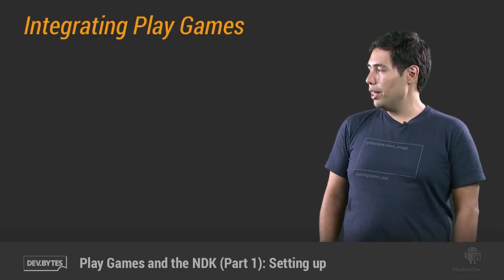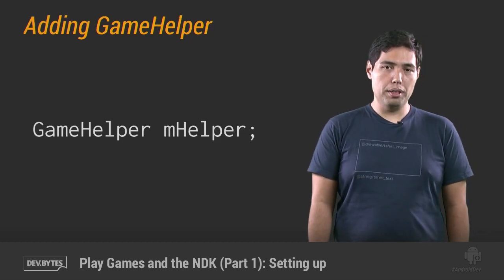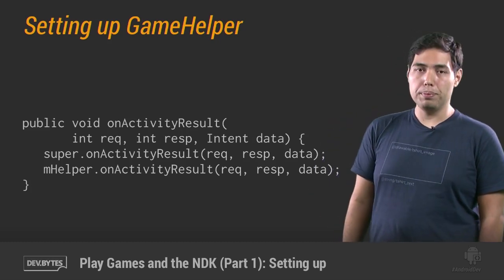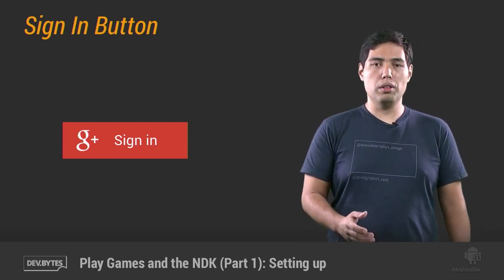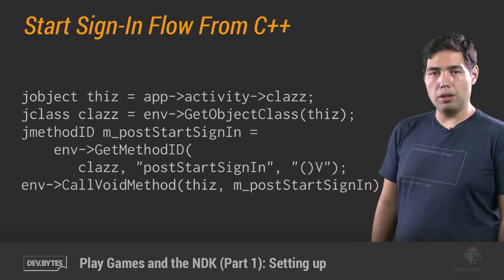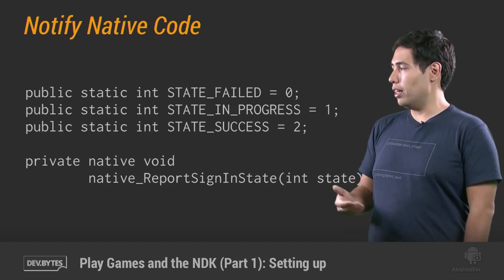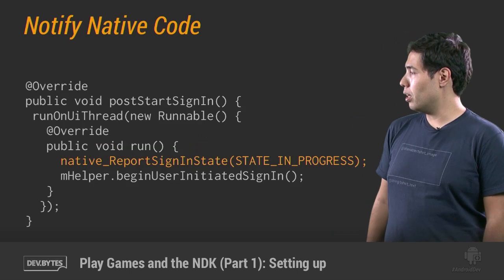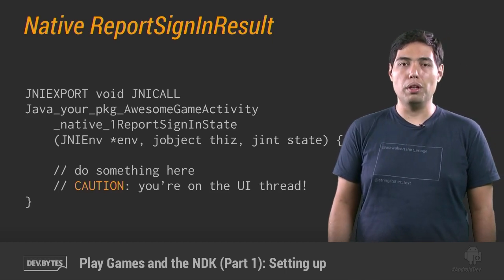DevBytes: Play Games and the NDK - Part 1: Setting up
How to write a C++ game using NativeActivity and integrate Play Games into it.

Part 1 in an an ongoing series from Bruno Oliveira.